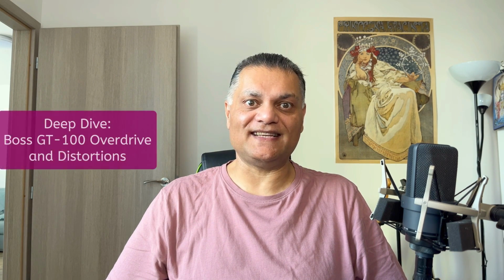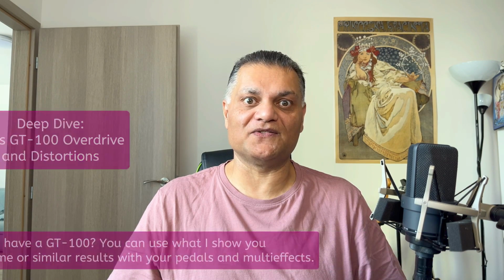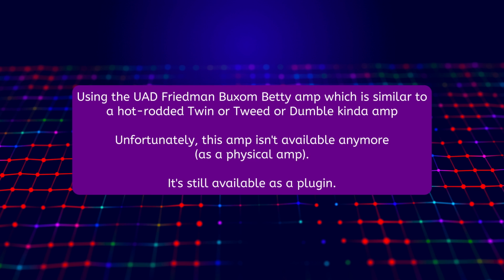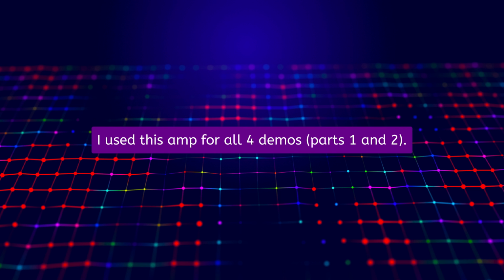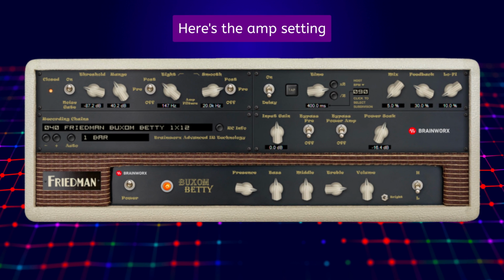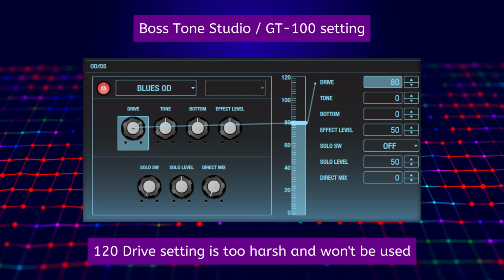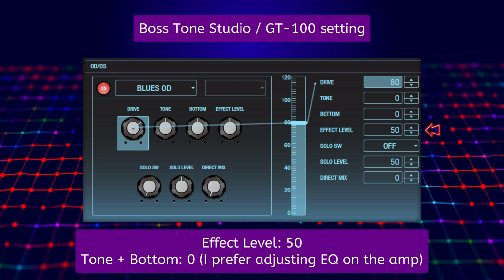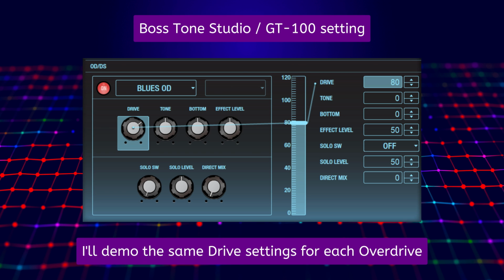Pedalboard Gems: Exploring the Blues Driver & OD-1 in the Boss GT-100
🤿 Let’s Dive into the world of overdrive and distortion with the Boss GT-100! 🎸

In this video, we're putting the iconic Blues Driver and OD-1 to the test. ⚡

From classic blues tones to modern rock crunch, these pedals deliver a wide range of powerful tones. 🤘

Check out the demos and let us know your favorite sounds! 🤘 GT100 OverdrivePedals GuitarGear"

Get your FREE Boss GT-100 Easy Guide!

Get your FREE Guitar Solo Worksheet & Checklist!

Join Us: Send in your Workshop Requests, get updates on videos, courses and cool, helpful bonus stuff!

TIMESTAMPS:
0:00-0:31: Intro
0:31-1:00: Clean Guitar Reference Tone
1:00-1:58: Amp and Overdrive settings
1:58-6:46: Blues OD – Blues Driver Demo
6:46-11:06: Boss OD-1 Overdrive Demo
11:06-11:55: Outro

Question: What kind of videos would you like me to make?